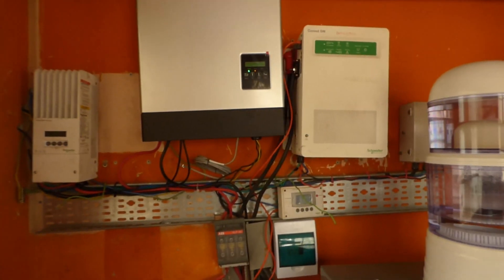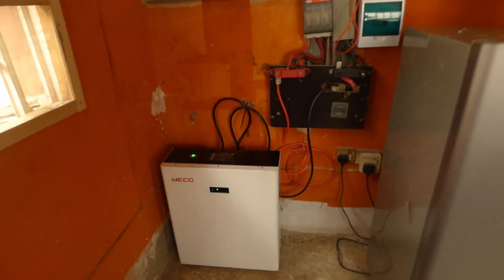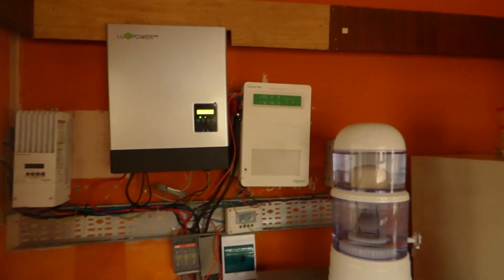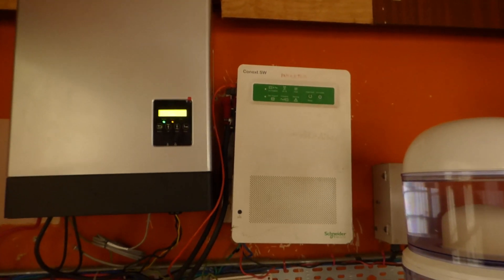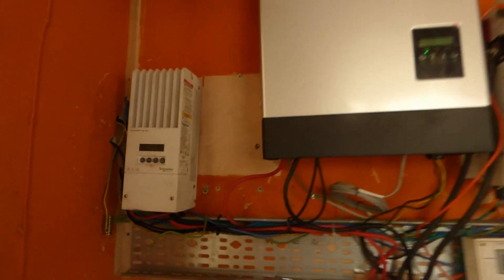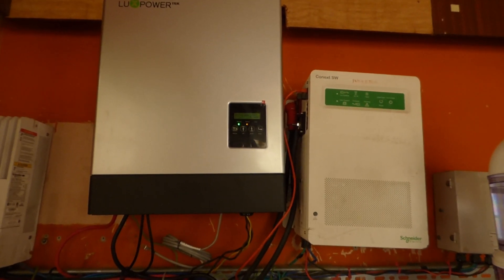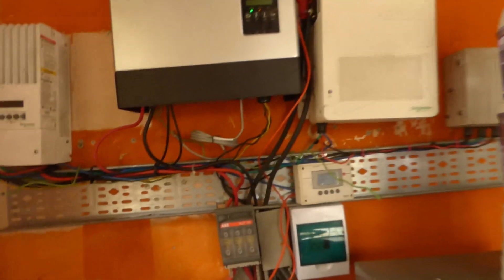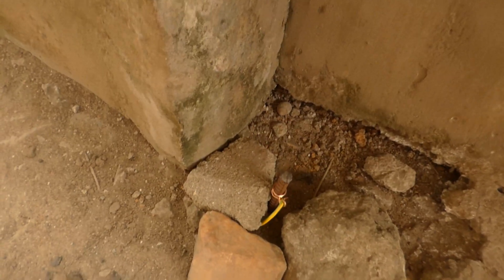Luxpower Hybrid Inverter Day 2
The inverter is working great. The sun has been poor though. I had to correct a few things that needed to be done. Earth the EPS and ground the chassis of the inverter